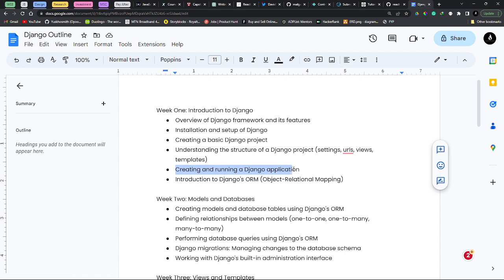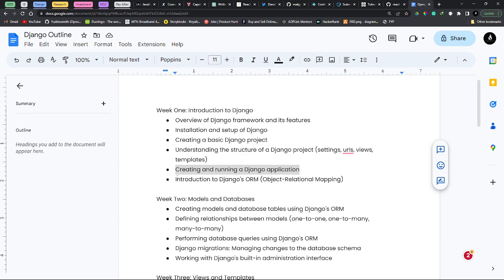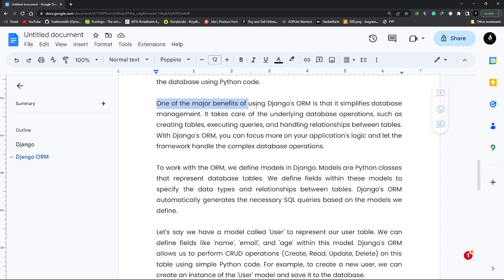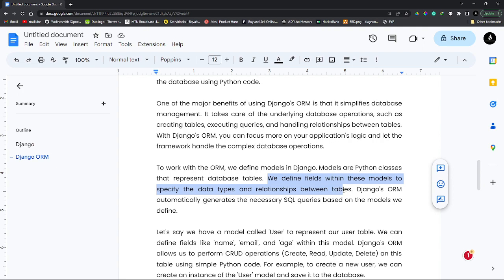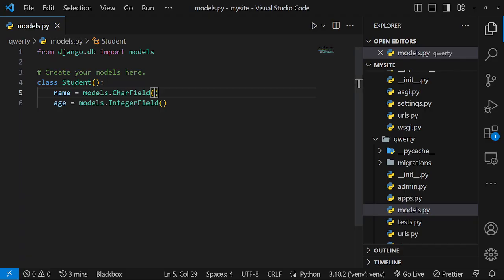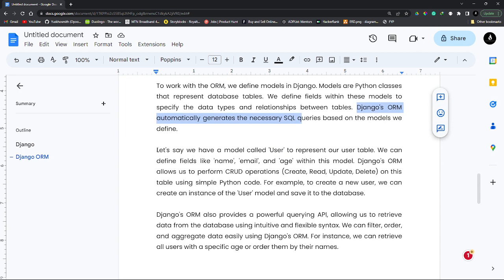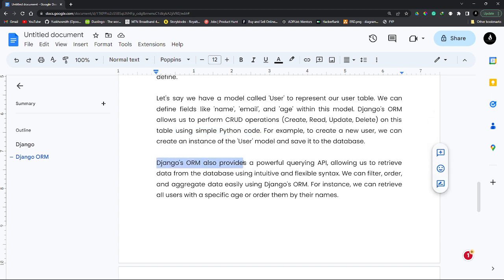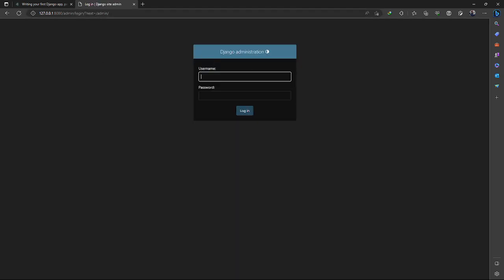Django ORM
Welcome to this introductory video on Django's ORM (Object-Relational Mapping)! In this tutorial, we will explore the basics of Django's ORM and its benefits for managing databases in your web applications.

Here's what you'll learn in this video:

Creating tables and fields in Django using the ORM.
Understanding the concept of Object-Relational Mapping and its role in Django.
Exploring the advantages of using Django's ORM for database management.
Step-by-step examples of defining models and working with the ORM.
Tips and insights for leveraging the power of Django's ORM in your projects.
If you're new to Django or want to enhance your database management skills, this video is perfect for you. Join us as we dive into the world of Django's ORM and unlock its potential for building dynamic and data-driven web applications.